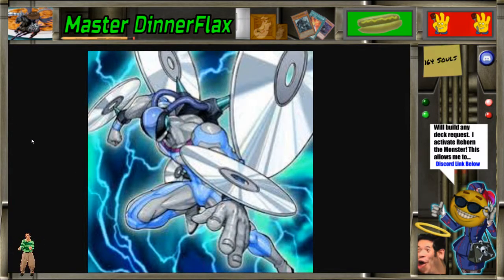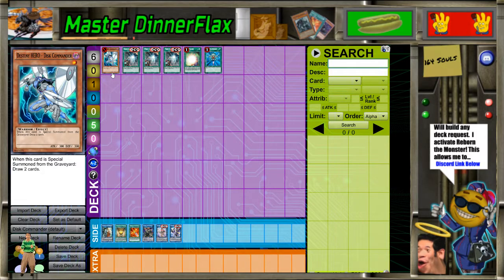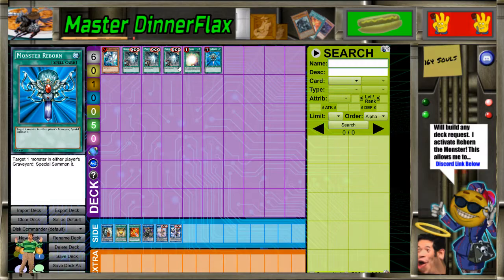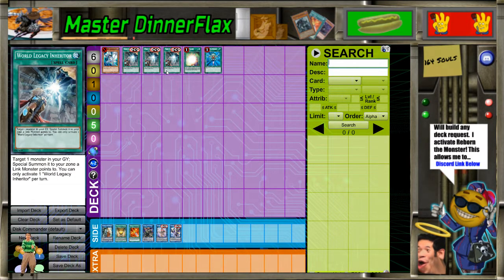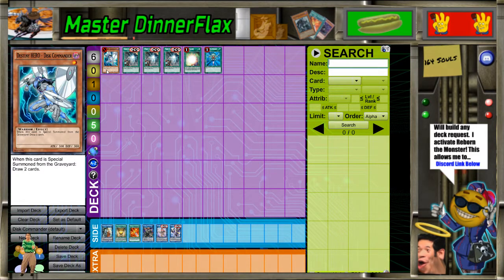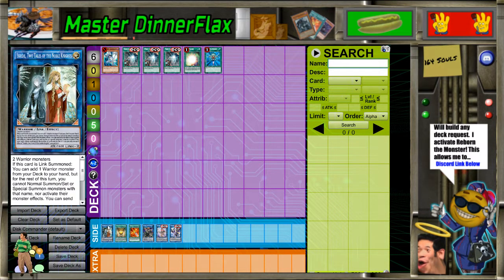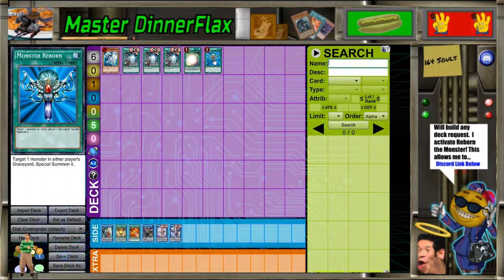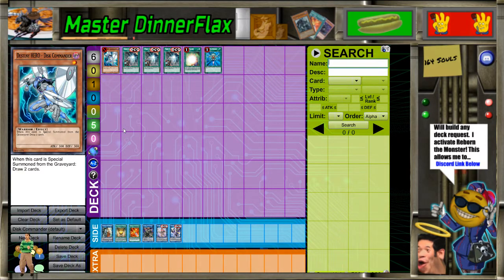Why Disk Commander NEEDED an Errata! Even if they overdid it...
Nope